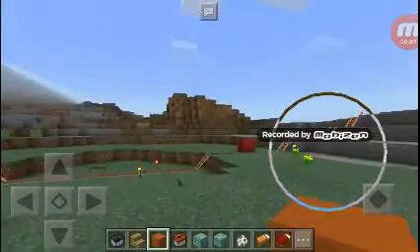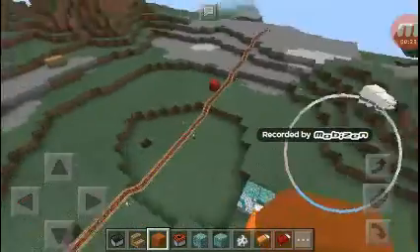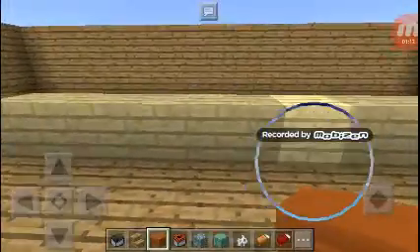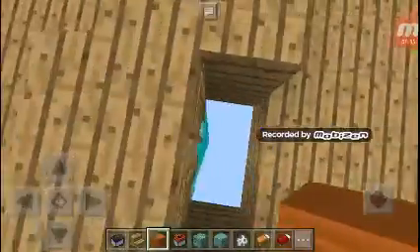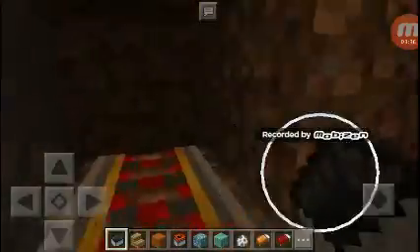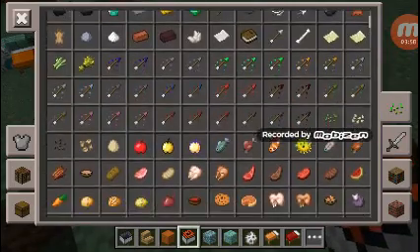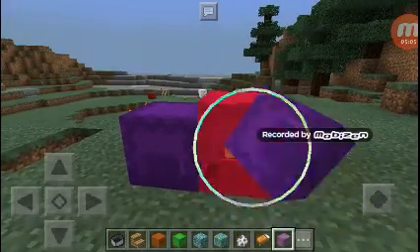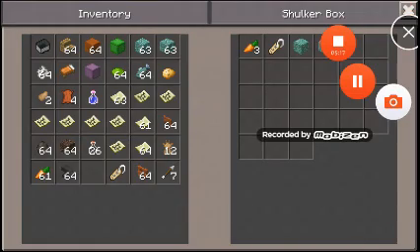MINECRAFT POCKET EDITION!!!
I have minecraft pocket edition and I also used an app called Mobizen Screen Recorder which can record your gameplay on your phone. If you're looking for that, than you can download it. Search up: az screen recorder.